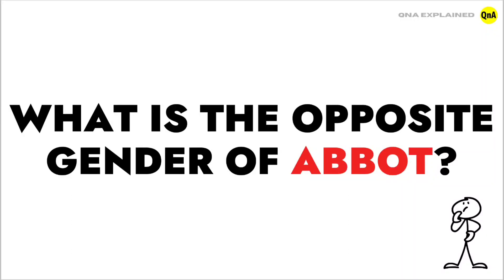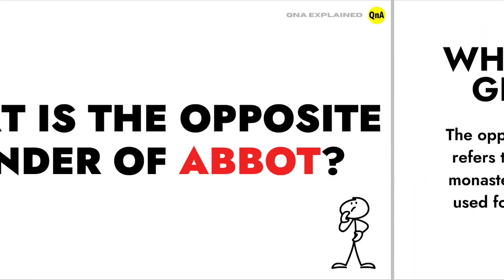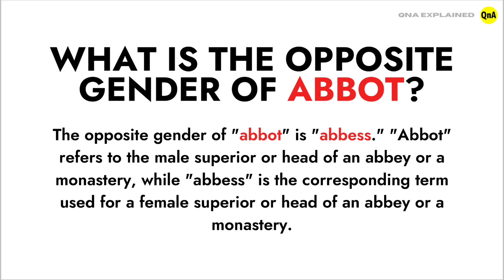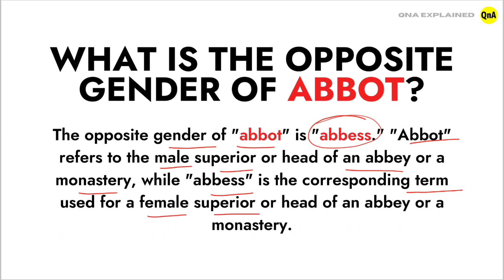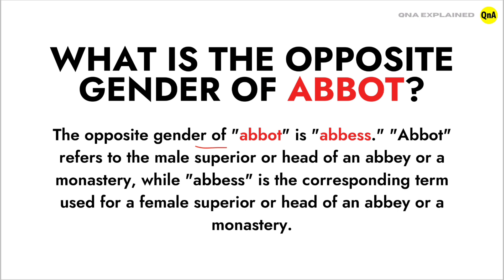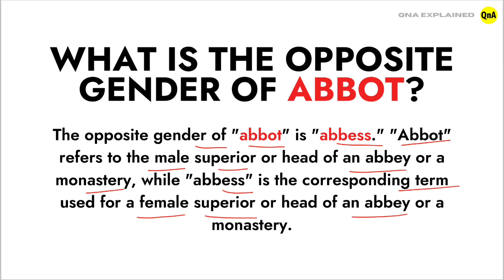What is the opposite gender of ABBOT ? || QnA Explained